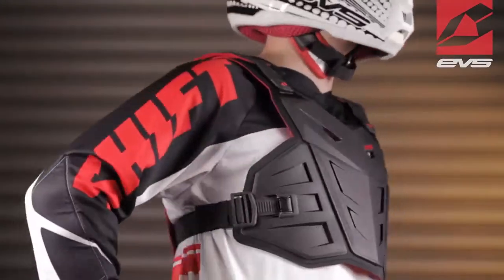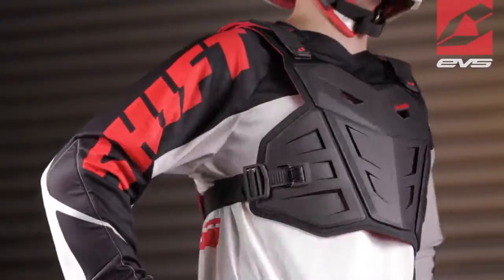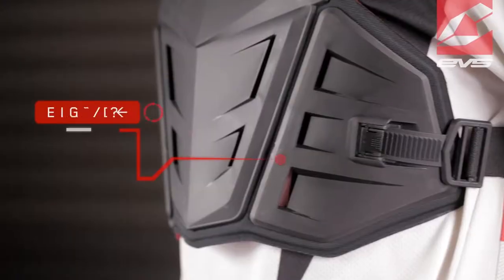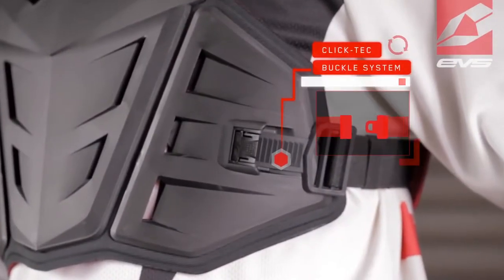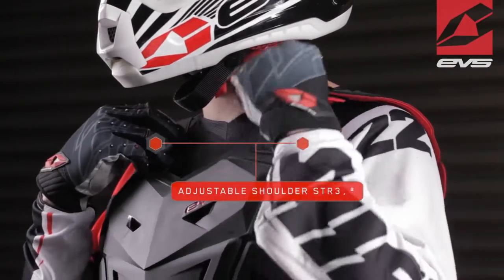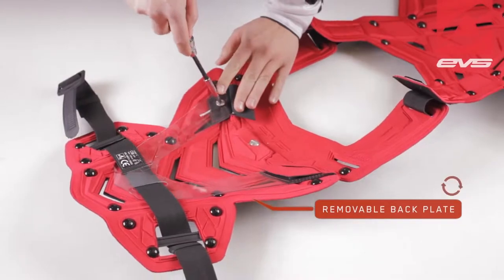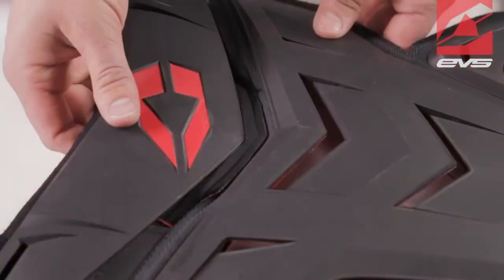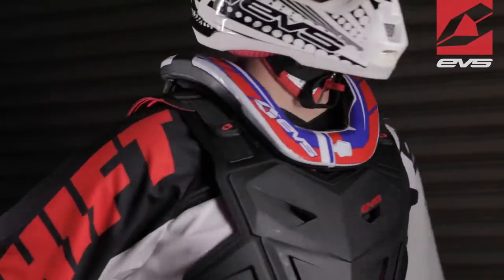EVS Sports F1 Roost Guard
EVS Sports all-new F1 roost guard is a justifiable, yet simple new addition to the already amazing chest protection family.
With stellar roost deflection technology and a fully modular customizable design, personalizing your own fit to suit your exact needs is now easier than ever. Its compact and form fitting design was tailored to fuel your competitive side without sacrificing comfort or protection.